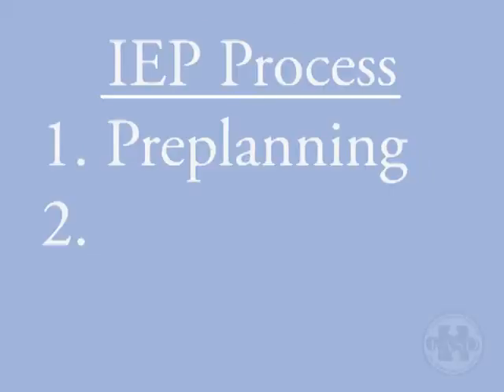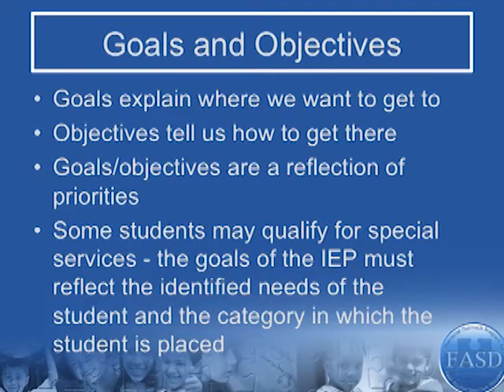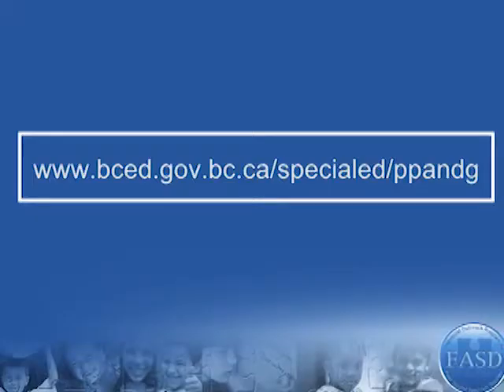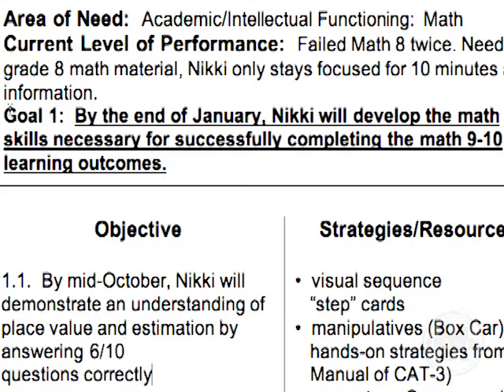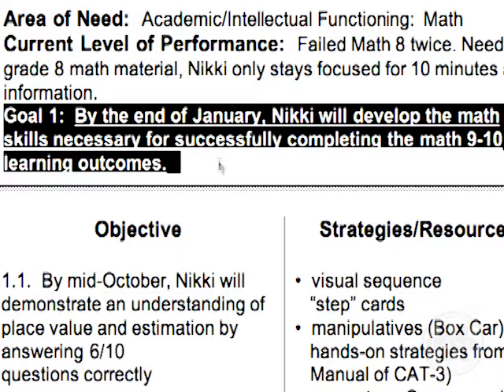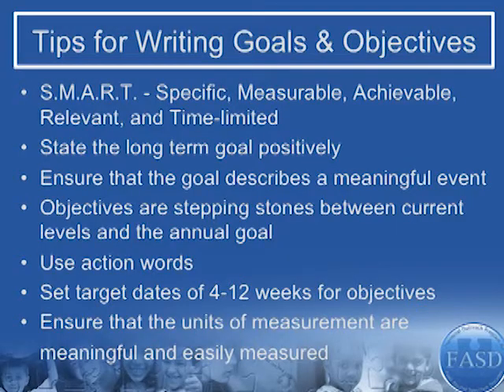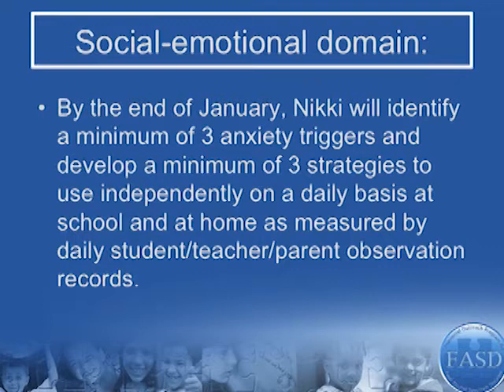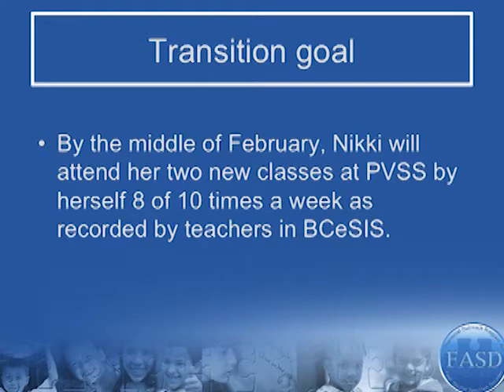Developing the IEP (Part 4) - Goals and Objectives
Provides an explanation of goals and objectives and some tips for writing effective goals and objectives. Our case study learner is used to demonstrate some effective IEP goals.